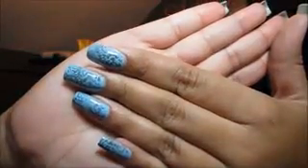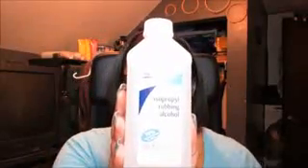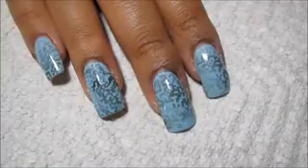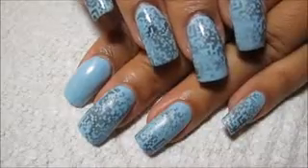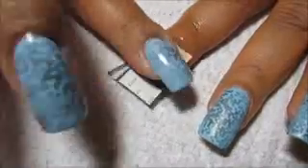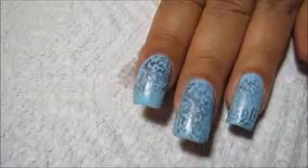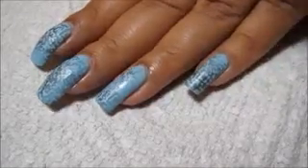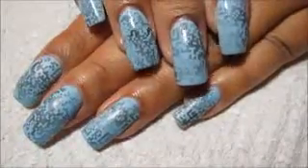Newspaper Nails Round 1 QR Codes